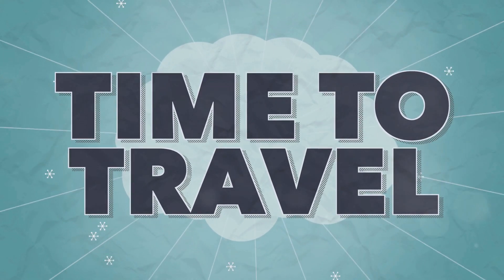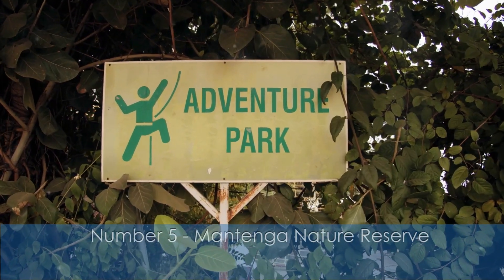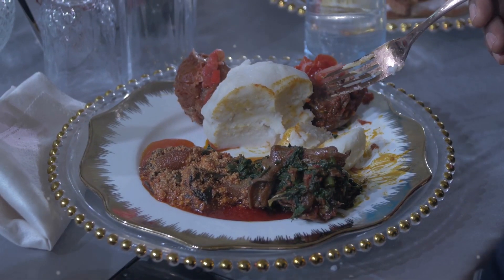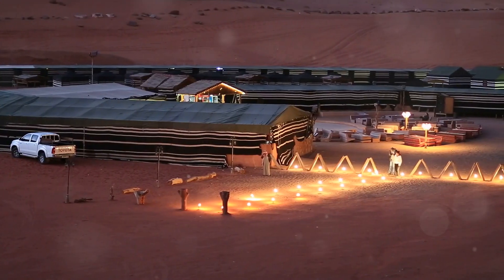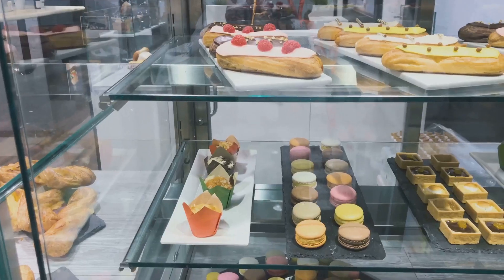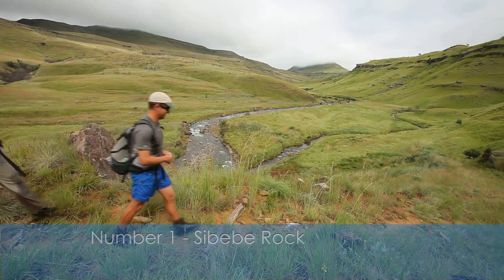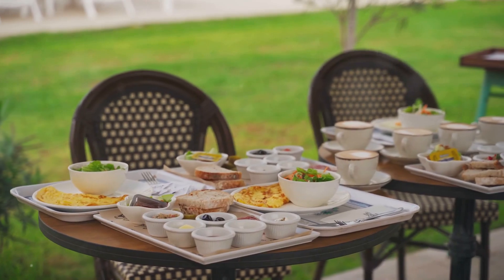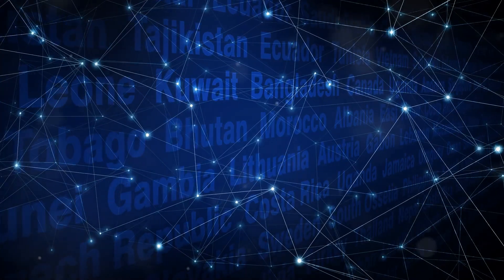Top 5 Thrilling Activities in Eswatini You Won't Want to Miss!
Looking for a thrilling adventure in one of Africa’s hidden gems? 🇸🇿 Eswatini (formerly Swaziland) offers breathtaking landscapes, exhilarating wildlife encounters, and adrenaline-pumping activities that make it the perfect destination for adventure seekers. From epic safaris to hiking dramatic mountains, here are the Top 5 Thrilling Activities in Eswatini that you won’t want to miss!

1. White-Water Rafting on the Great Usutu River
Get ready for an adrenaline-pumping ride down the rapids of the Great Usutu River, Eswatini's largest waterway! 🌊 This thrilling white-water rafting experience takes you through dramatic gorges and stunning landscapes, making it an unforgettable adventure. Whether you're a beginner or experienced rafter, the rush of navigating the rapids will leave you breathless.

2. Safari in Hlane Royal National Park
Embark on a heart-pounding safari in Hlane Royal National Park, where you can spot the Big Five—lions, elephants, rhinos, leopards, and buffalo—in their natural habitat. 🦁🐘 Eswatini’s largest game reserve offers both 4x4 safari tours and guided walking safaris, giving you a close and personal experience with Africa’s majestic wildlife. Every safari is an exciting adventure!

3. Mountain Biking in Mlilwane Wildlife Sanctuary
For those who prefer two wheels, mountain biking through Mlilwane Wildlife Sanctuary offers a thrilling way to experience Eswatini’s natural beauty. 🚵‍♂️ Ride through diverse terrain, from savannahs to forests, while spotting wildlife like zebras, antelope, and warthogs along the way. The excitement of navigating this beautiful sanctuary on a bike is hard to beat!

4. Hiking Sibebe Rock: The World’s Largest Granite Dome
Test your endurance by hiking up Sibebe Rock, the largest exposed granite dome in the world. 🏞️ The hike to the top is steep and challenging, but the panoramic views from the summit are absolutely worth it. This natural wonder offers a sense of adventure and accomplishment like no other!

5. Cultural Adventure at Mantenga Cultural Village
Experience Eswatini’s rich cultural heritage in a thrilling and immersive way at the Mantenga Cultural Village. 🥁💃 Watch traditional Swazi dancing, learn about the local customs, and explore the stunning Mantenga Falls nearby. It’s an exciting blend of cultural exploration and natural beauty that makes for an unforgettable adventure.

Conclusion: Eswatini may be small, but it's packed with thrilling experiences that will leave you wanting more! From white-water rafting and wildlife safaris to challenging hikes and immersive cultural adventures, these top 5 activities will make your trip to Eswatini truly unforgettable. Time to pack your bags and embrace the adventure!